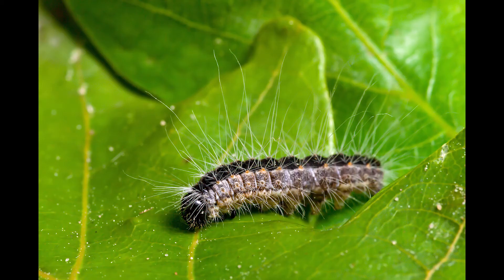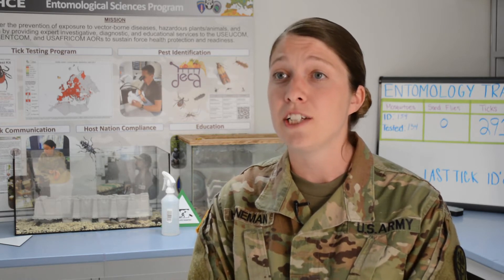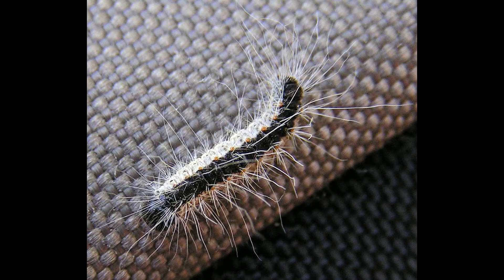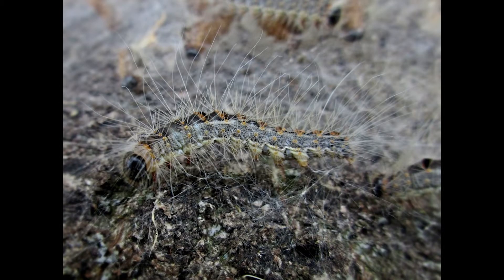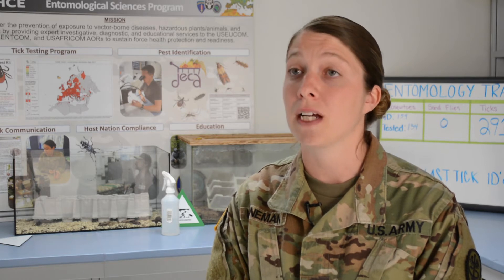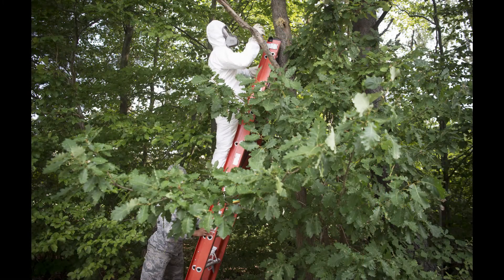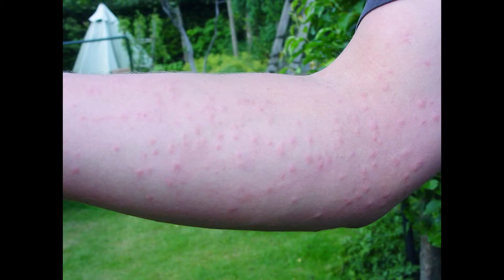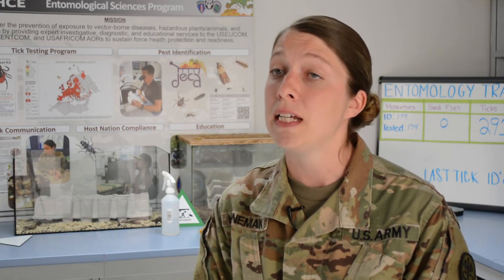Oak Processionary Caterpillars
Capt. Megan Heineman, the chief of Entomology at Public Health Command Europe, discusses oak processionary caterpillars and their risk to humans and pets.